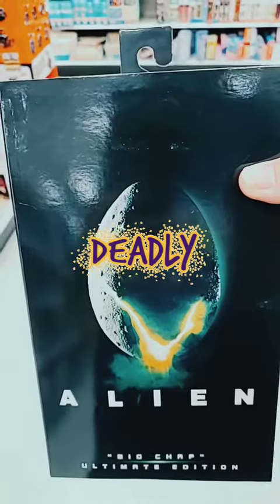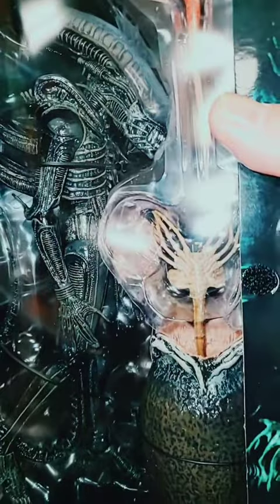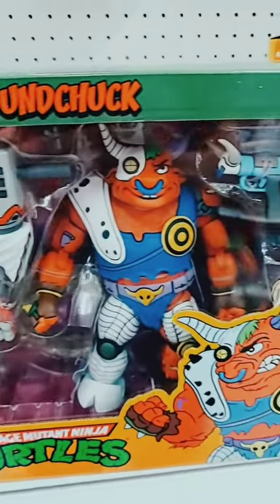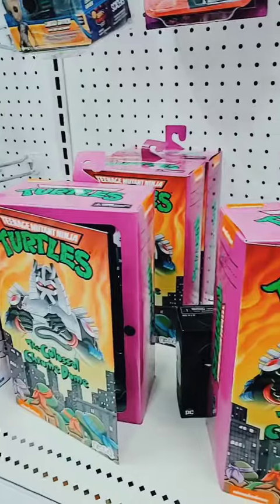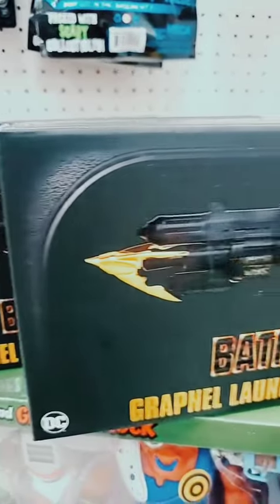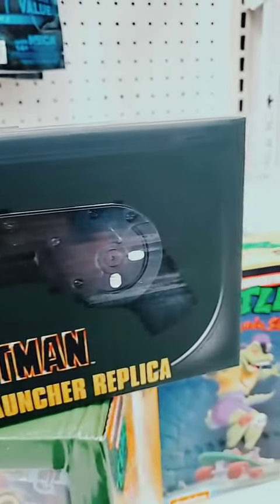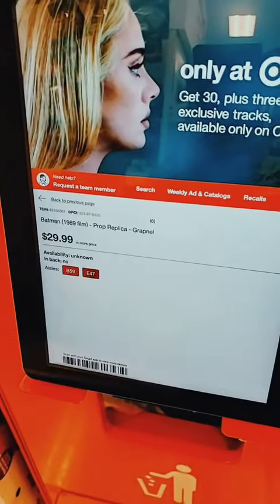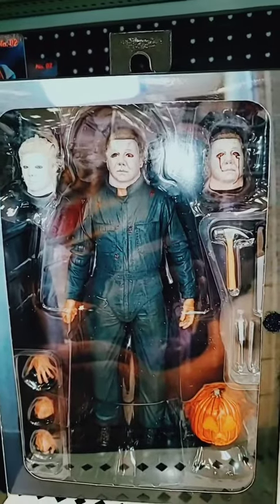Target Neca Toy Hunt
Today I went to target looking for the new masters of the universe revelation wave 2 action figures but I found a necca alien action figure with the egg which I have been wanting for a long time so I had to pick it up

 Toy hunting
 Toy hunter
  Action figures
 Toys
 Marvel legends
 DC multivers
 Batman
 McFarland toys
 Toy hunting at target